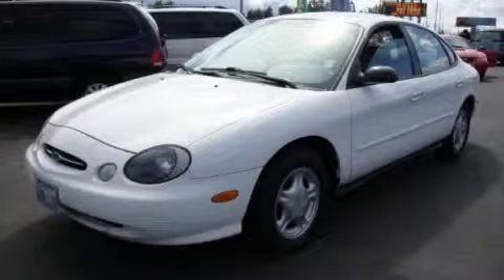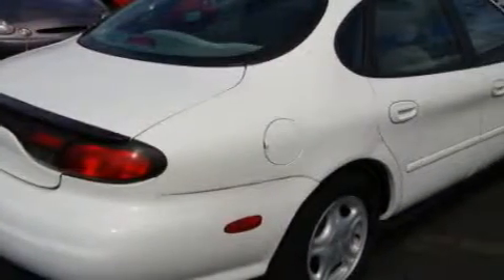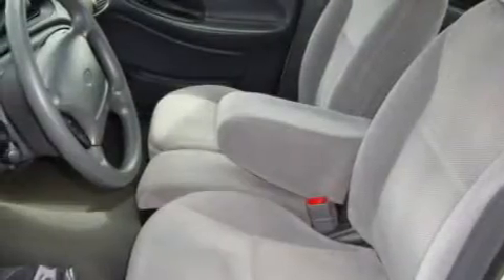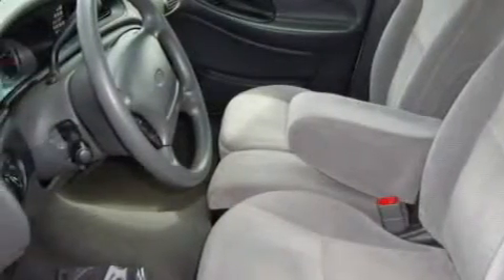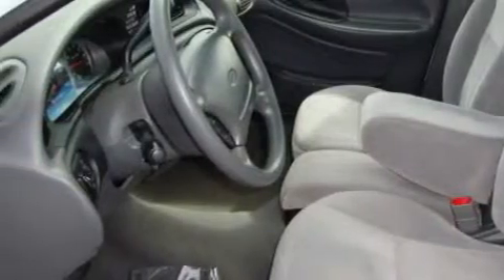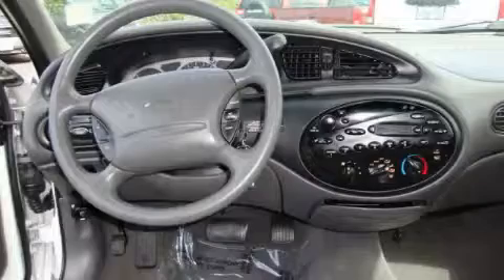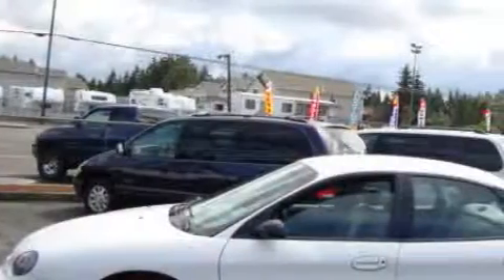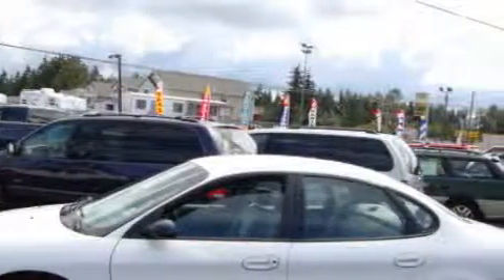1999 Ford Taurus